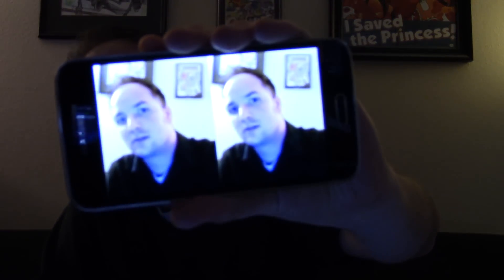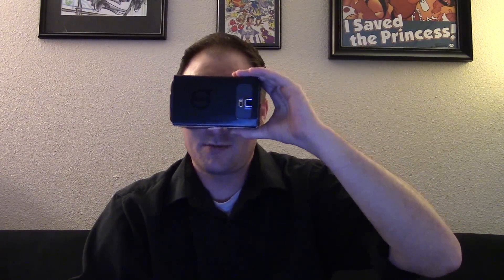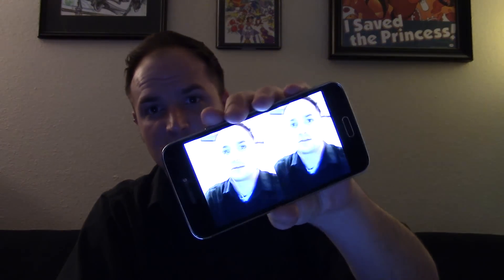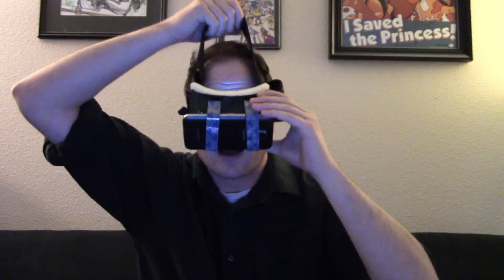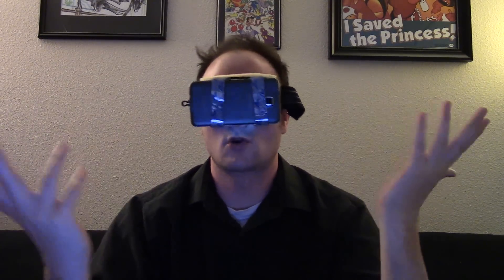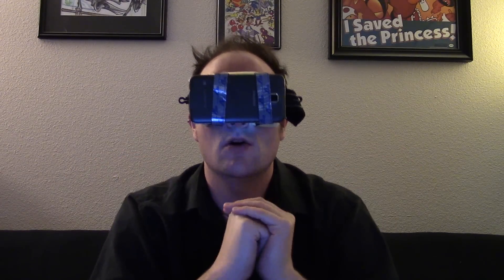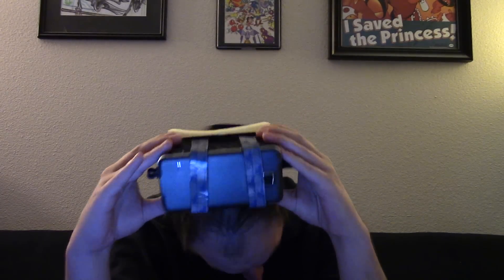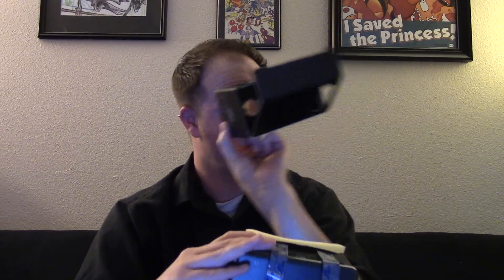🥽 Near Sighted VR Augmented Aid - Free Android App - Thorns VR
Are you legally blind? Do you have low vision or can only see things up close? Then this app might be for you. NearSight is an application that works with your phone and the OpenDive VR display or any DIY VR displays. It uses the camera on your phone and displays the front image to the phone screen in stereoscopic. We feel that with time we can develop more devices and/or applications that will help people with visual or eye disabilities. What you need for the App: An Android phone A head mount display compatible with a phone screen.

Warning: Please note you have no peripheral vision while using this application. Some may experience headaches or motion sickness with prolonged use.

This concept may help the following issue:
Macular Degeneration
Stargardt’s Disease
Ocular Albinism
Some Forms of Glaucoma
Optic Nerve Hypoplasia
Optic Atrophy
Diabetic Retinopathy
Retinitis Pigmentosa
Leber’s Hereditary Optic Neuropathy
Cone-Rod Dystrophy
Nystagmus
Retinopathy of Prematurity

We need your help. We would love to see video reviews or videos covering this so we know how it works for you and how we can make improvements.

Story:
This originally started as a school project in 2007
This was a process in which the VR display was adjusted so that people with low vision could see more easily. Mounted with a camera this was a very effective method. We had one test on a friend with low vision and it worked very well. As the technology grew more available this did become cheaper but we stopped once the project was over in 2007. A standard resolution 640x480 head display and color camera were used originally. Due to advances in retinal prostheses and surgeries we deemed it a useless concept and it was bulky. Now it is 2015 and with the use of android phones and Google cardboard it has made it possible for everyone to try this concept out.

Original concept by: Matt Thorns
The first version released June 22nd 2014
Asylum Bound Games & Geeknfreak.com

My name is Matt Thorns and I developed this myself to help others.
For honorary consideration and/or higher education scholarship consideration.